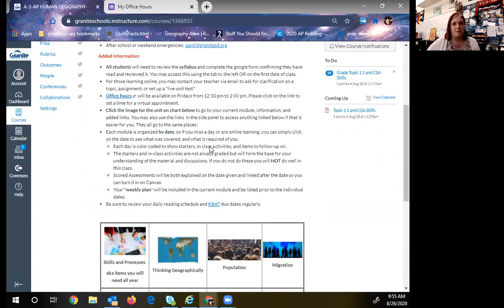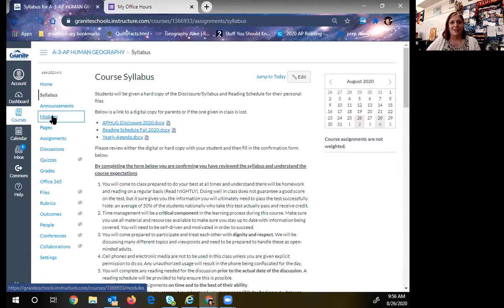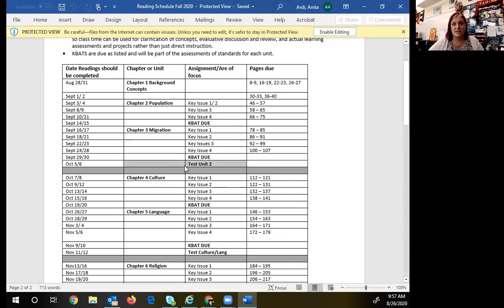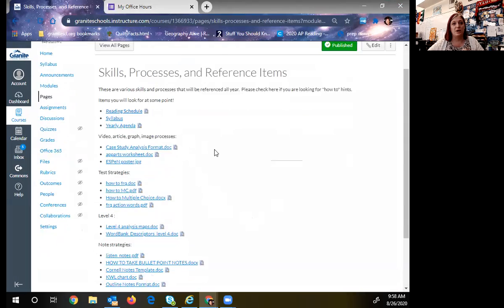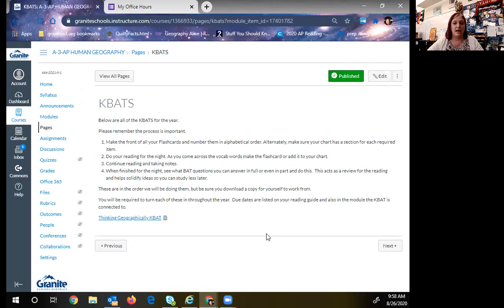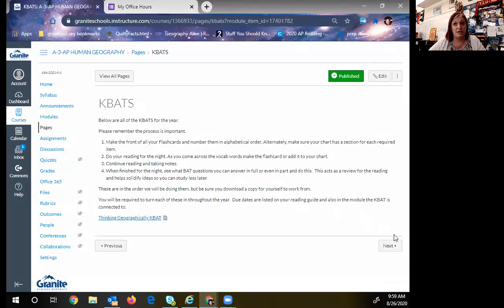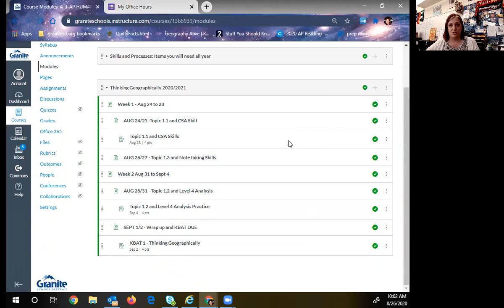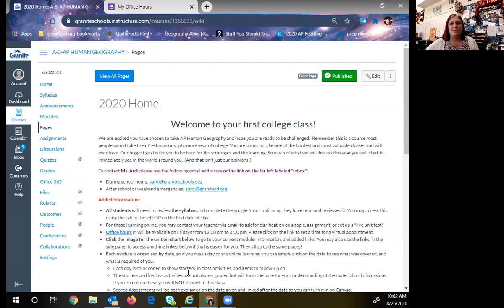Basic Canvas Instructions